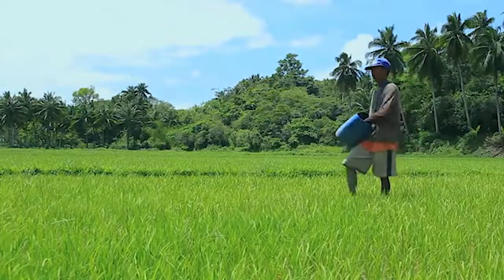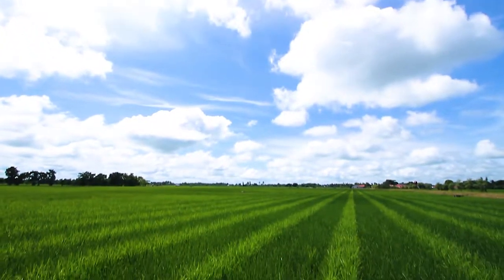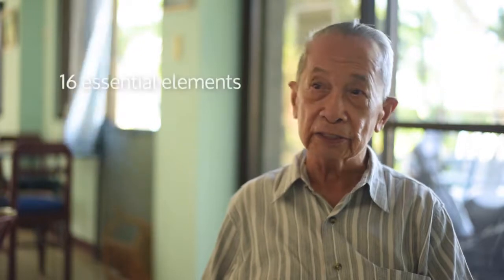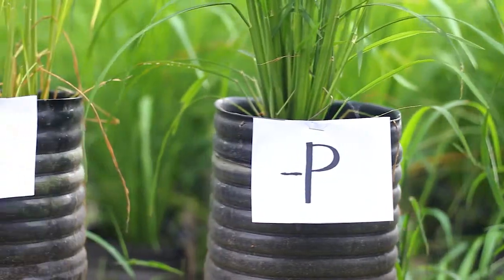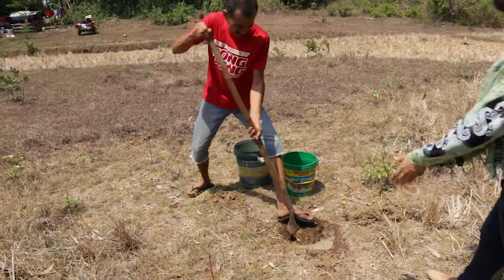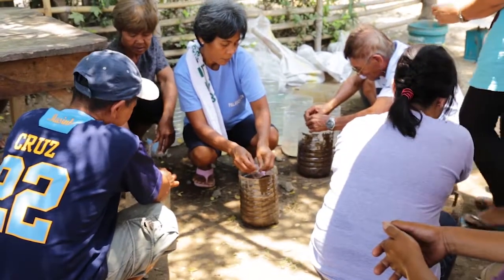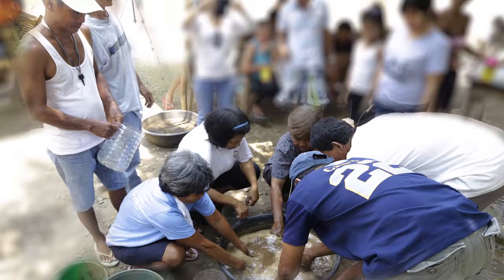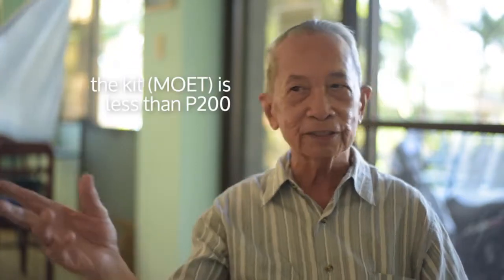Dr. Cezar Mamaril on MOET kit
On this video, Dr. Cezar Mamaril, PhilRice's senior consultant, explains the benefits of using the MOET kit. The minus-one element technique (MOET) is being used for soil nutrient deficiency analysis. It is a cheap, fast, and effective way of analyzing soil nutrient deficiency, and it does not require complicated and expensive equipment. It is based on the principle that the rice plant manifests nutrient deficiency through specific deficiency symptoms such as stunted growth, yellowing, and chlorotic patterns.

Acknowledgements

Dr. Cezar Mamaril, PhilRice senior consultant
PhilRice Los Banos

Concept, videographer, video editing

Ashlee Canilang